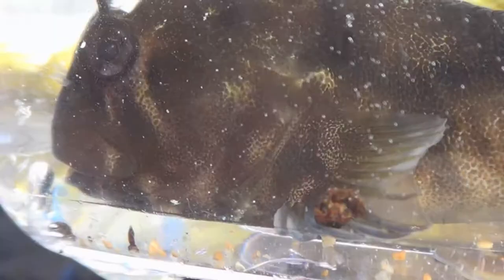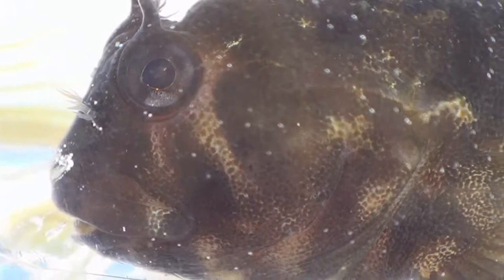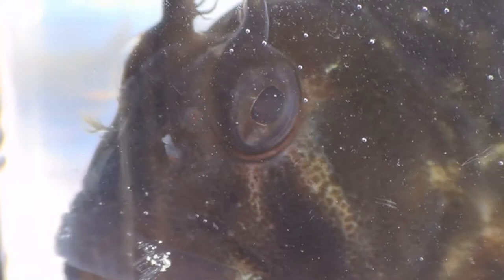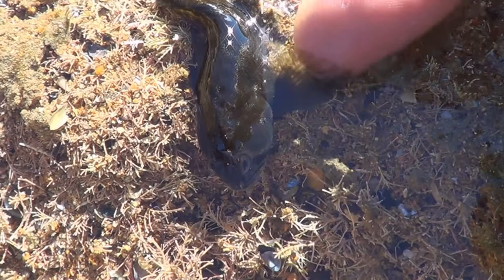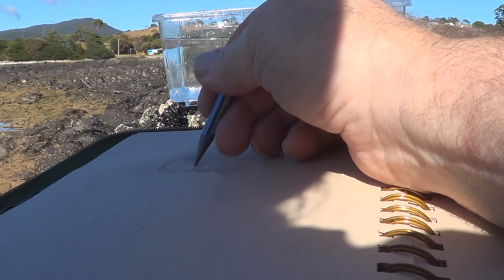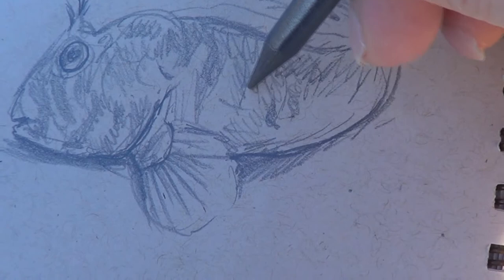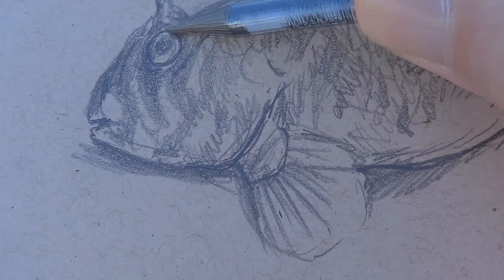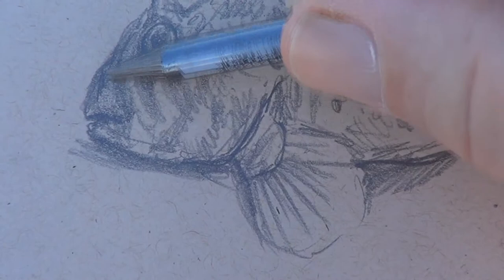Wolves of the Rock Pools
The blenny, the most savage creature in the tidal rock pools.